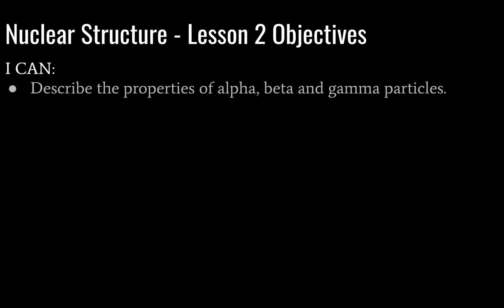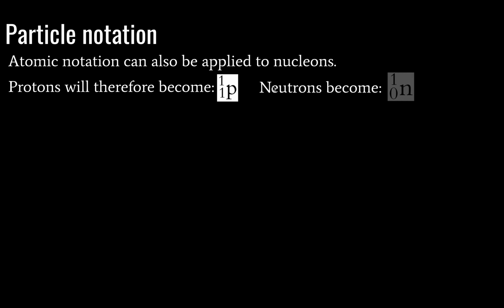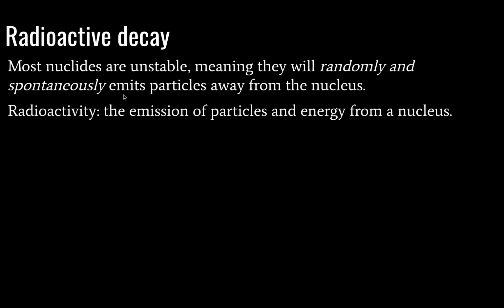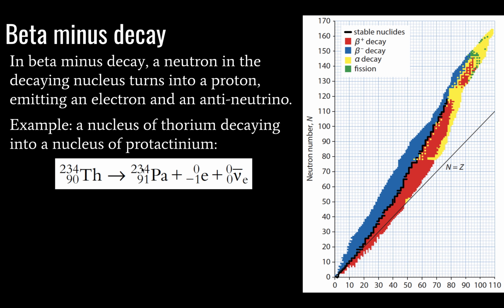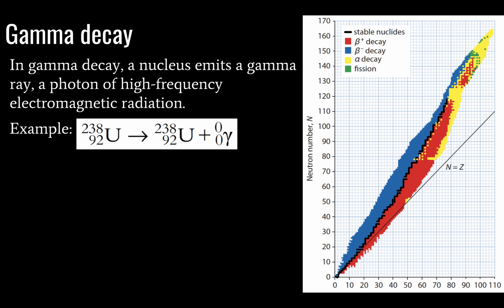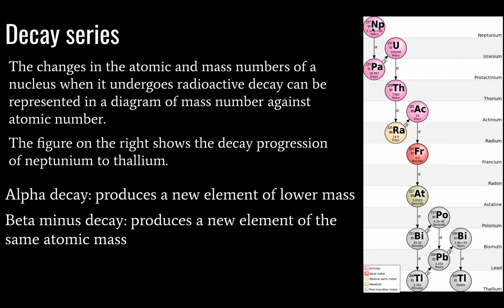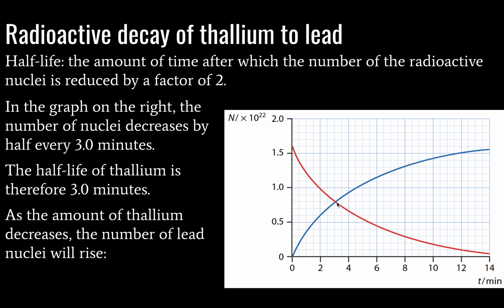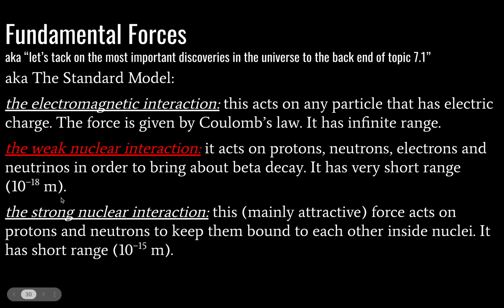IB Physics - Topic 7.1 - Lesson 2 - Isotopes and Radioactive Decay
In this incredibly riveting video, Mr. Van Loh explains the weird and wonderful world of isotopes and radioactive decay in possibly the longest recording to date. You may also enjoy this video as a guaranteed cure for insomnia!

There will also eventually be a Lesson 1 video for Topic 7.1, let me know in the comments if you are desperate for the first lesson and I'll try to speed things along.